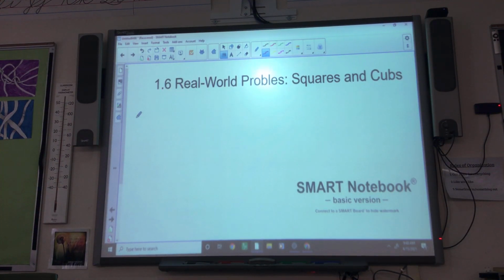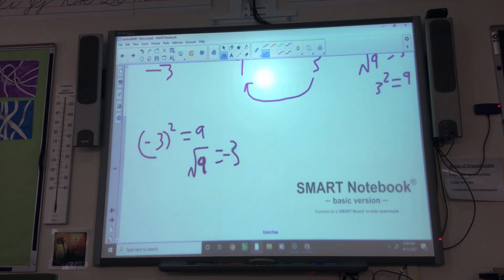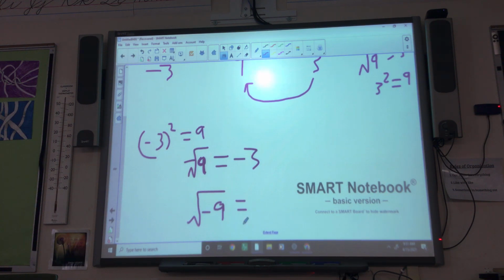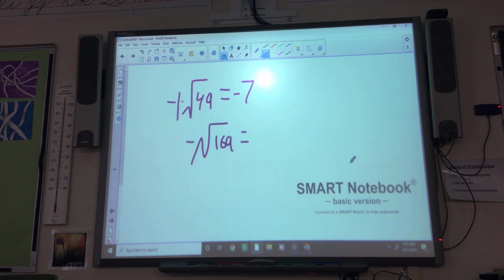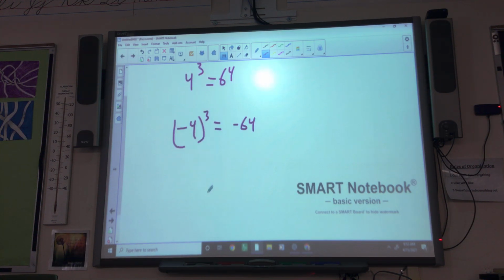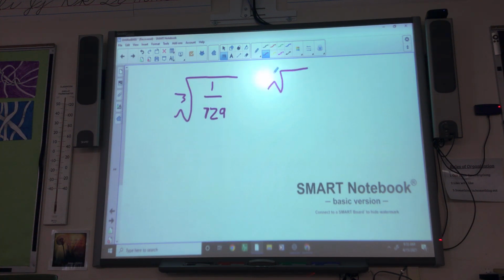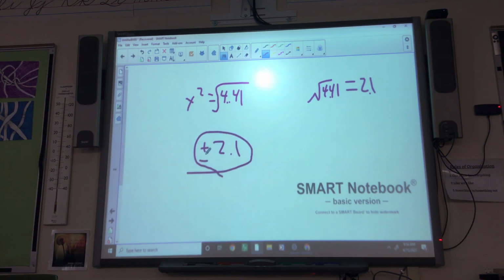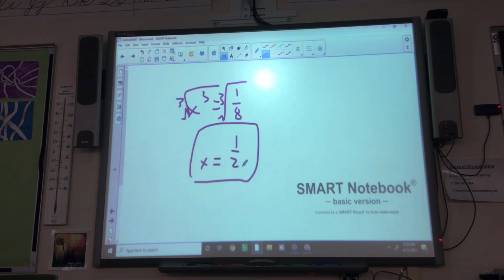1.6 (Day 1 of 2)